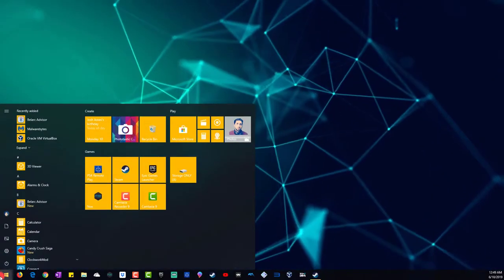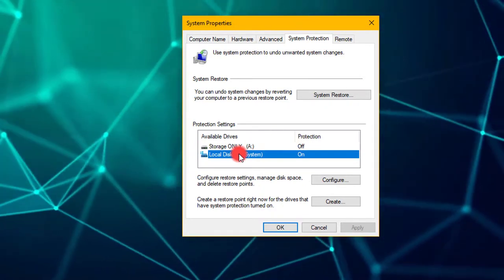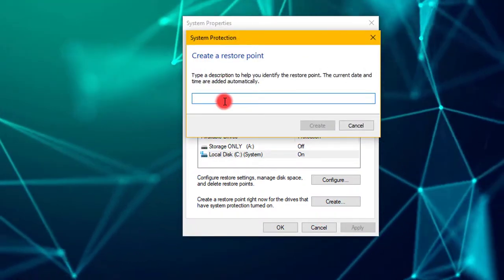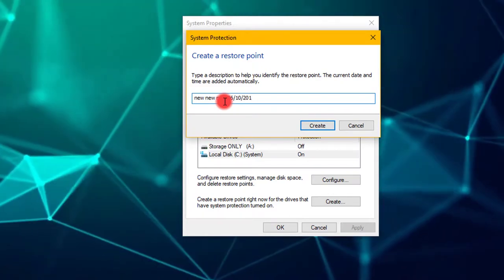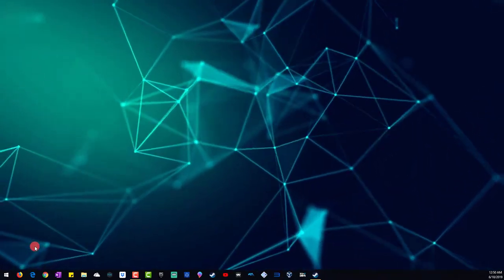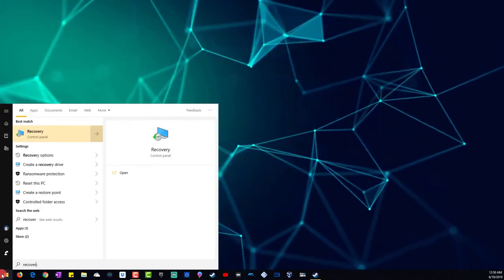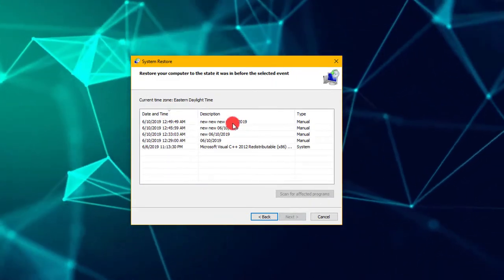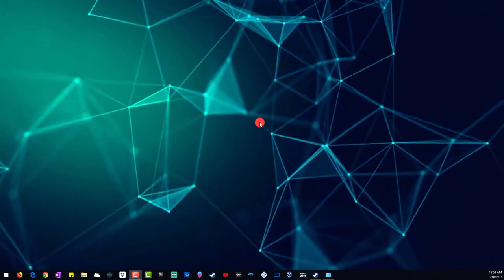Creating a Restore point